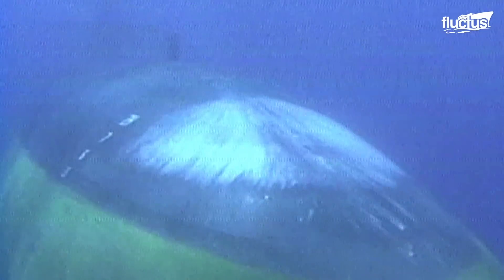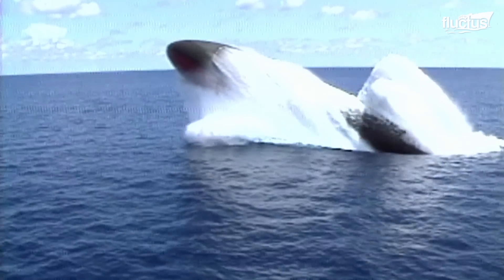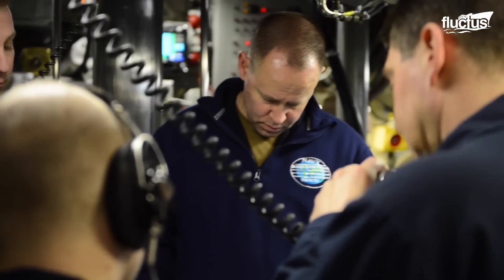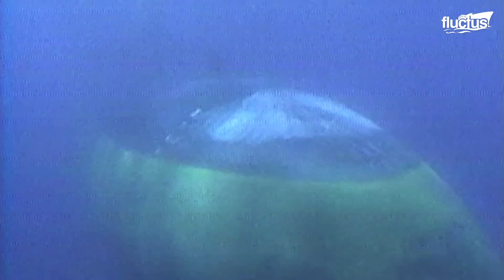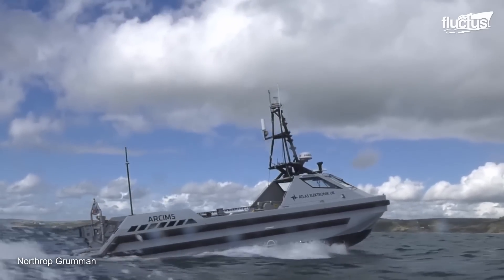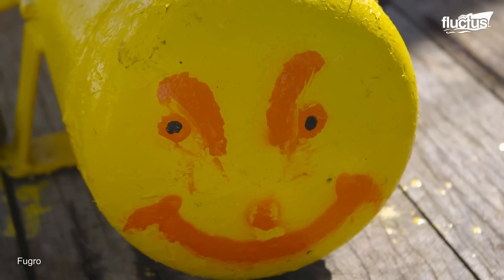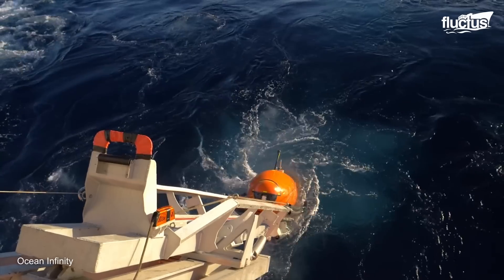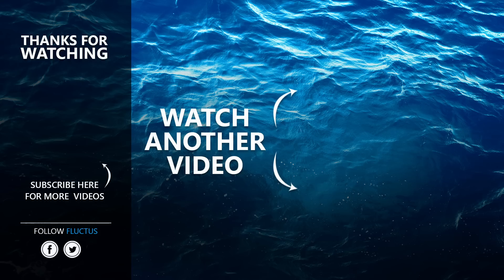A Day in Life of US Submarine Expert Detecting Weird Sounds Undersea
Welcome back to the FLUCTUS channel for a discussion about how submarines use SONAR for attack, defense, and exploration.